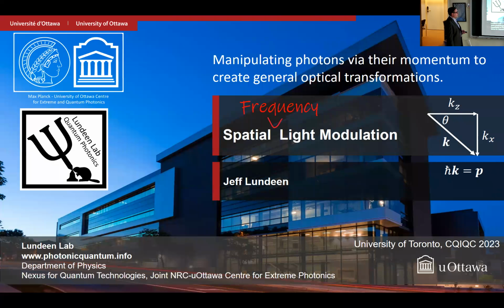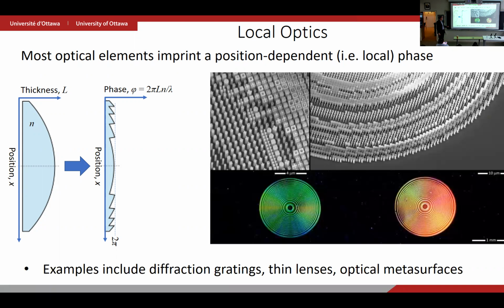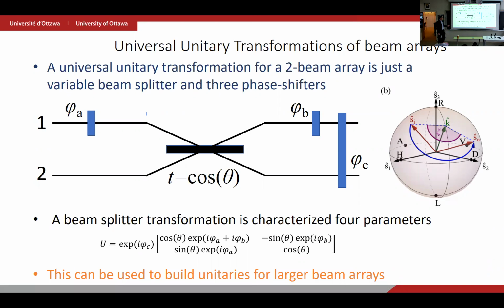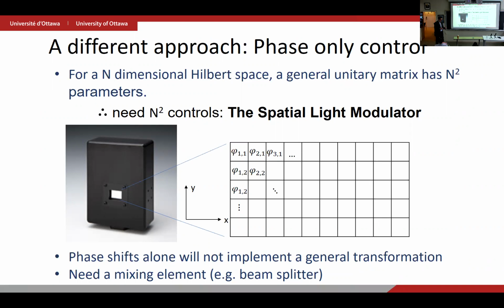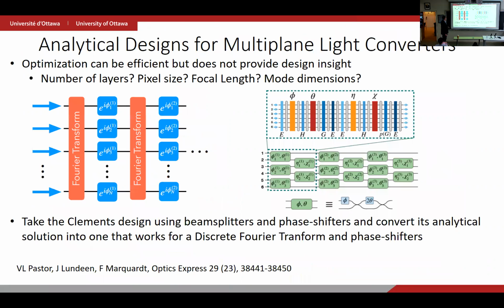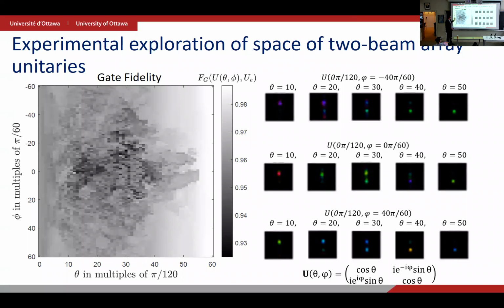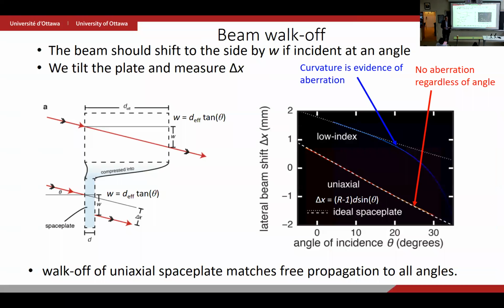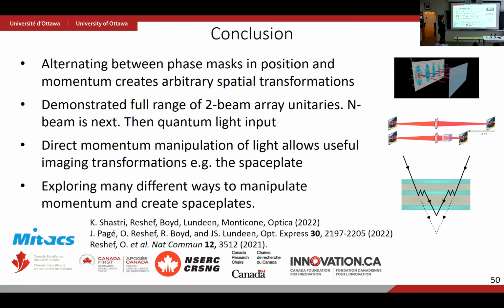Manipulating photons via their momentum to create general optical transformations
Speaker: Jeff Lundeen, University of Ottawa
Date: March 10, 2023